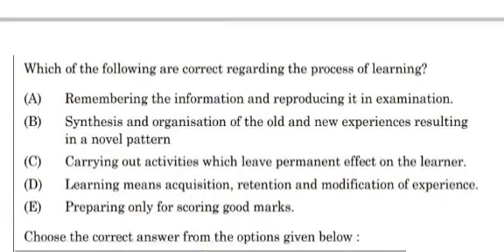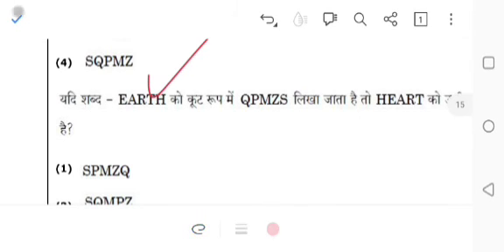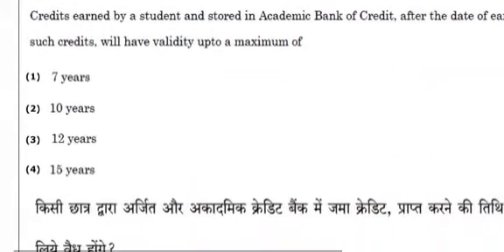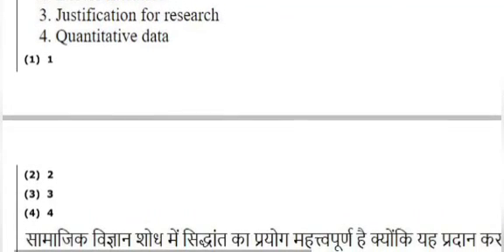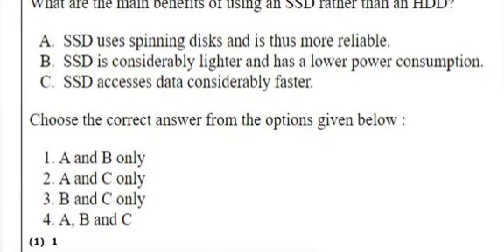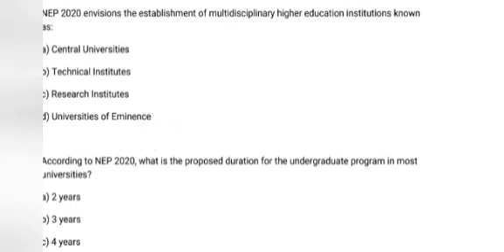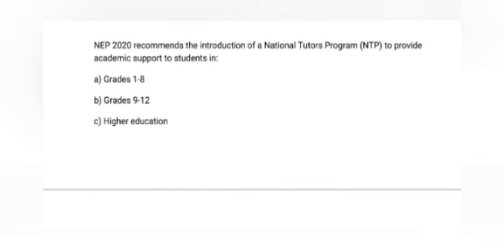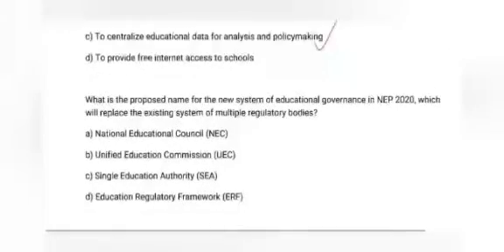NET Paper 1 (General) || Previous year question paper discussion & solution || (PART-23 Revision)